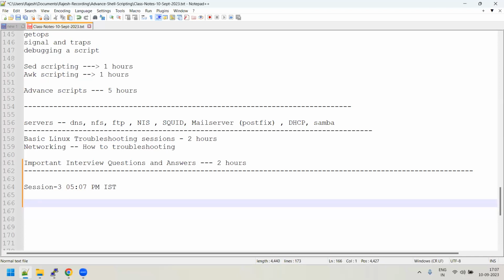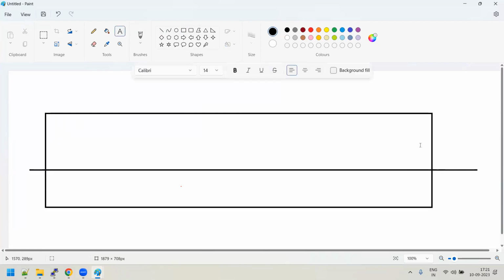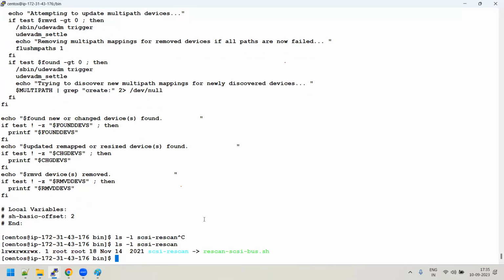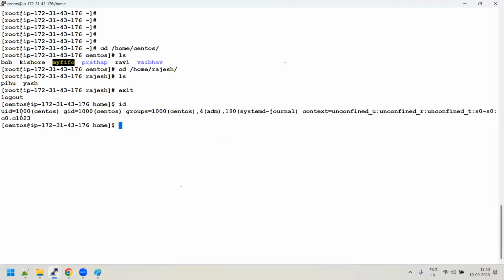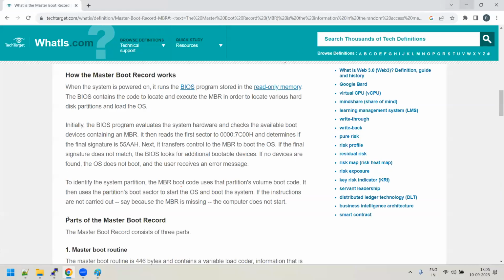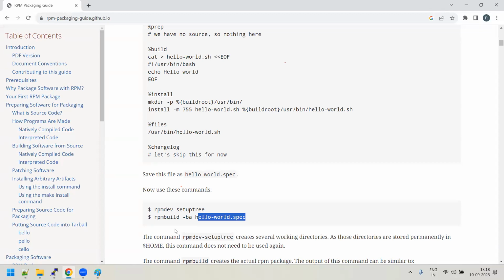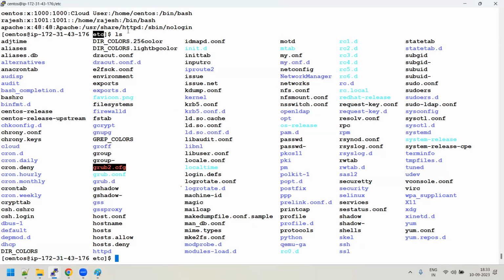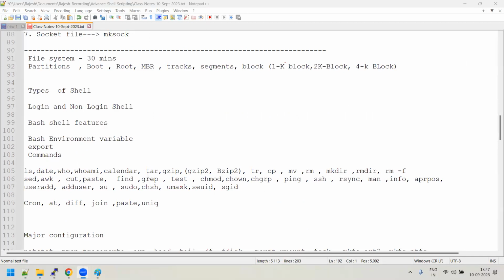Advance-Linux-Day-5 || Continue with Filesystem || Continue with many more linux commands